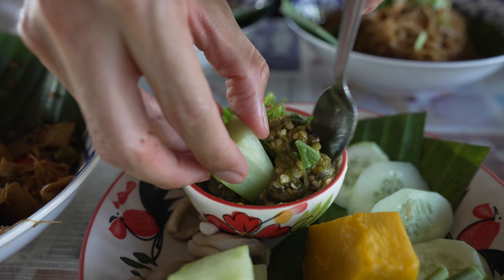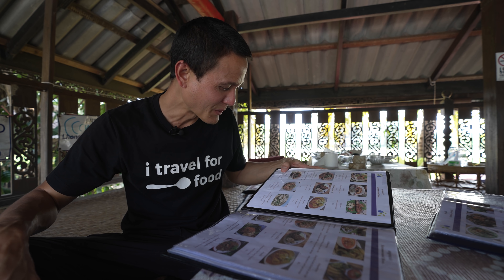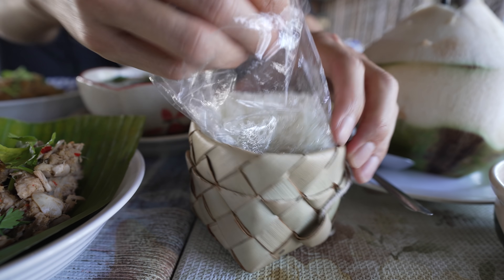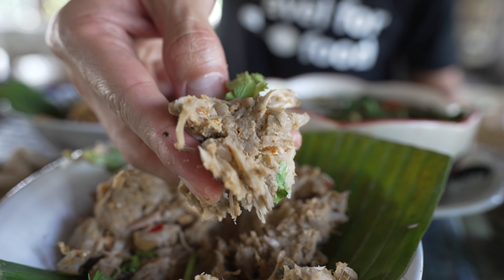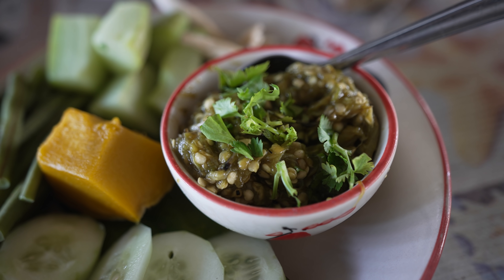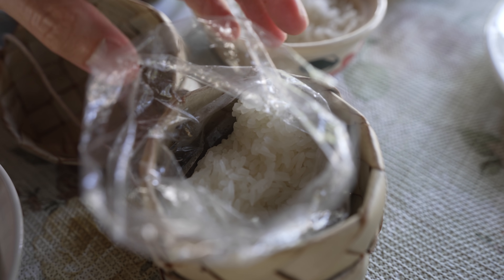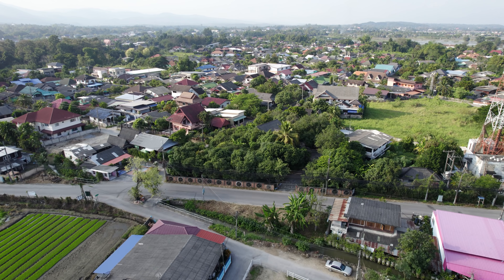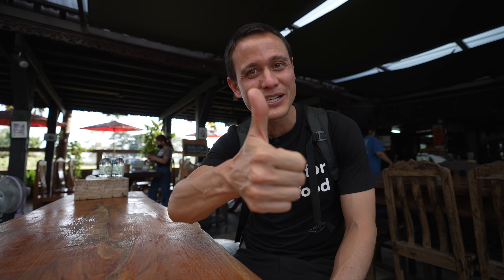Thai Food Chiang Mai!! ROASTED GREEN CHILI DIP - Plant Based Food Thailand!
Amazing Northern Thai food in Chiang Mai at Krua Lawng Khao (ครัวหลองข้าว)!

CHIANG MAI, THAILAND - We’re in Chiang Mai and on our way to eat at Krua Lawng Khao (ครัวหลองข้าว), a fantastic northern Thai food restaurant. They serve the full range of homestyle food, but I’m going to show you some of the plant focused dishes you can try. Let’s go eat!

Krua Lawng Khao (ครัวหลองข้าว) is located just outside of the Chiang Mai city, in a Mae Rim, within a quiet neighborhood and surrounded by rice paddy fields. They serve a wonderful menu full of classic and homestyle northern Thai food. Although you’ll find everything on their menu, there’s also a lot of healthy options to choose from - dishes that are vegan, predominantly vegetarian, or that can be ordered vegetarian. So we’re going today to eat northern Thai food that’s plant based!

We had a fantastic meal and I especially loved their pounded young jackfruit salad and chiang da leaves.

📍 Krua Lawng Khao (ครัวหลองข้าว) - 18 หมู่2 ดวงดีซอย1 ริมใต้ แม่ริม Chiang Mai 50180